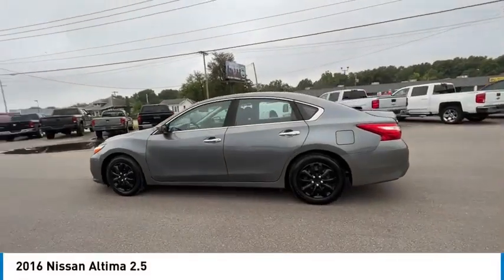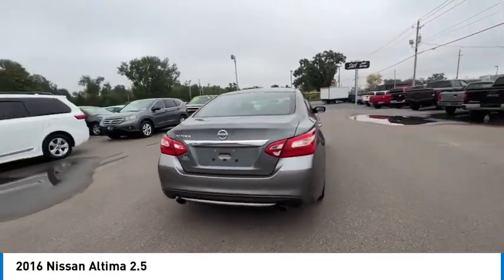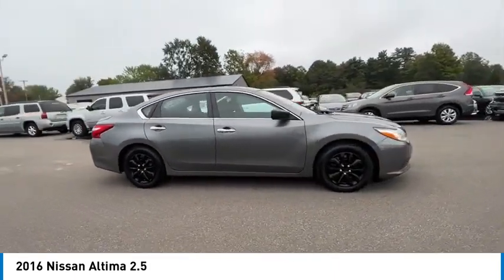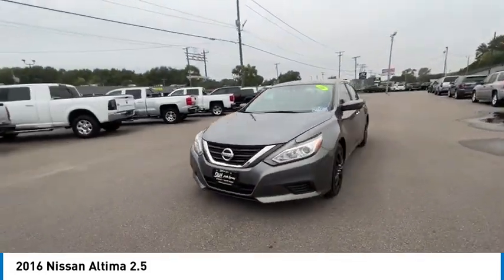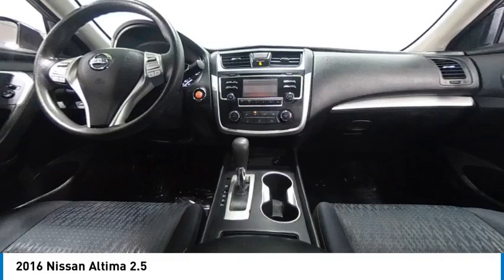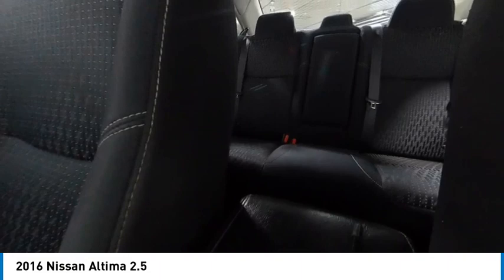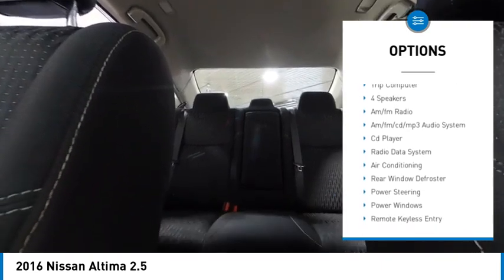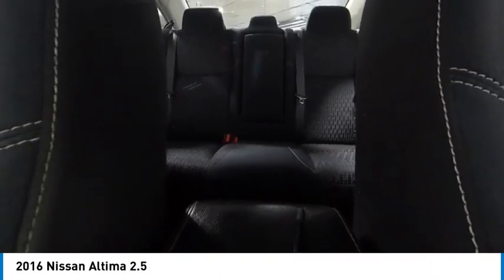2016 Nissan Altima 2.5 Elkhart IN E25490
2016 Nissan Altima 2.5

CVT with Xtronic. Gray 2016 Nissan Altima 2.5 FWD CVT with Xtronic 2.5L 4-Cylinder DOHC 16VAt S & H we pride ourselves on our OUTSTANDING CUSTOMER SERVICE, our TRANSPARENT SALES PROCESS and our ROCK BOTTOM PRICES! Recent Arrival! 27/39 City/Highway MPGAwards:  * 2016 KBB.com 10 Best Sedans Under $25,000Enjoy the benefits of certified service near Mishawaka IN, South Bend IN, Niles MI and Edwardsburg MI at the S&H Motor Sales Service Center. If you're anything like us, you love the feeling of driving a preowned car, and you want your car to feel like new for years and years to come. Fortunately, one of the best ways to ensure that, and avoid costly repairs in the future is to keep up with your manufacturer-recommended maintenance. And with years of preowned service expertise under our belts here at S&H Motor Sales, there's no one better equipped to serve your car care needs than we are.